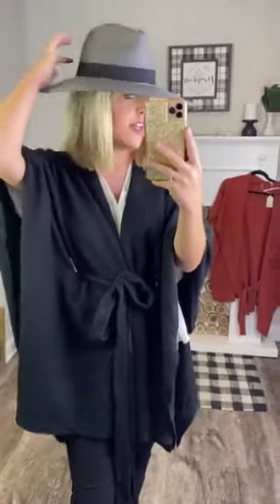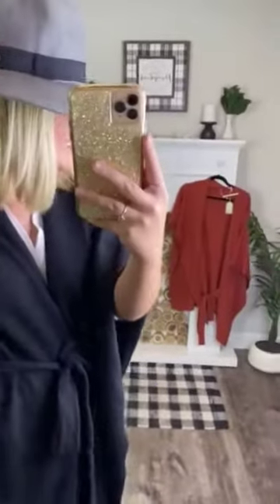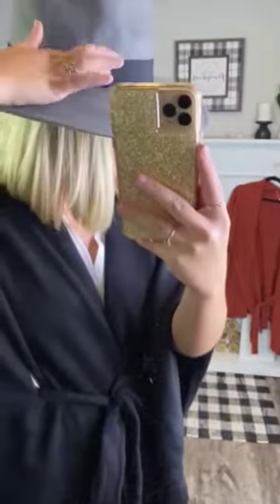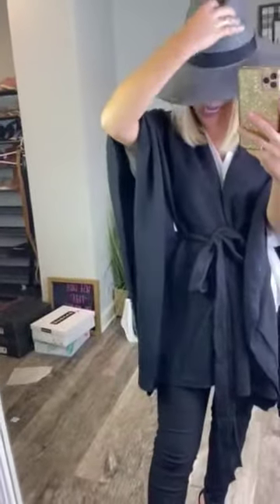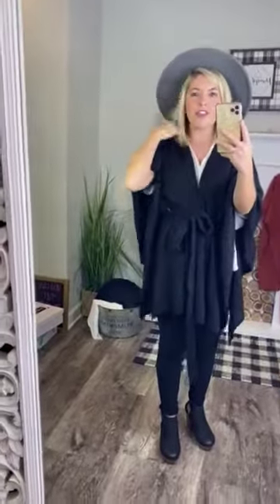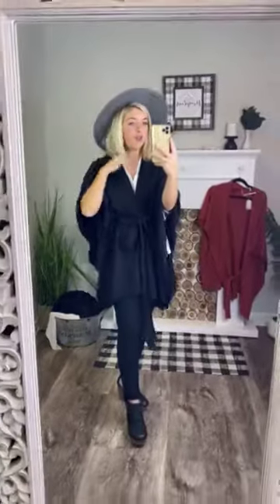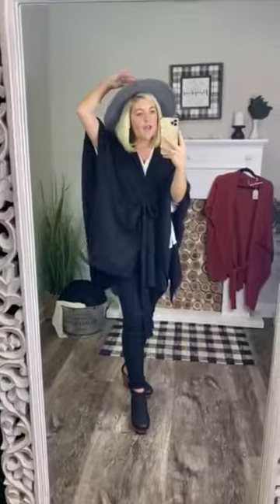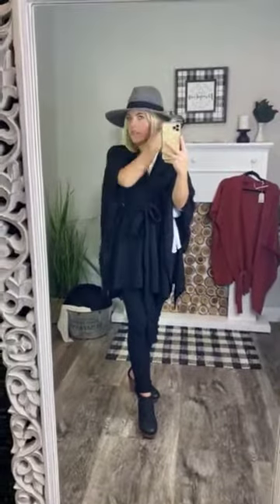The Hazel Hat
Make a trendy statement this fall with a hat!  This is olive green with black lining, perfect to style any outfit with!